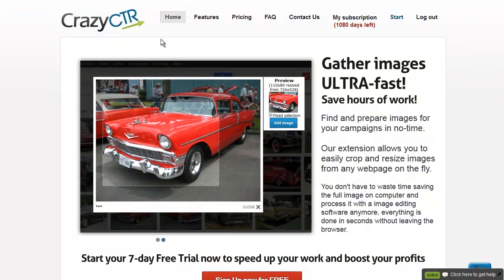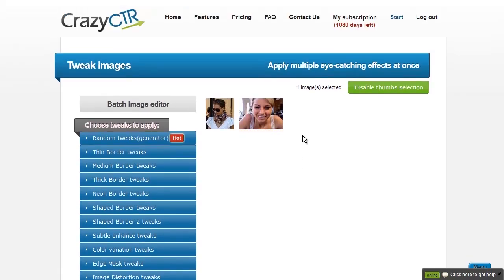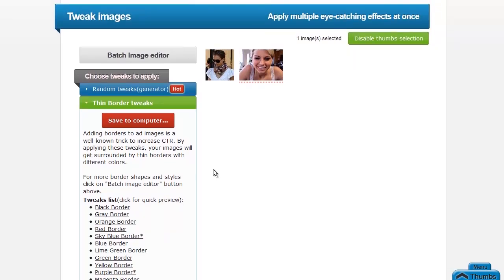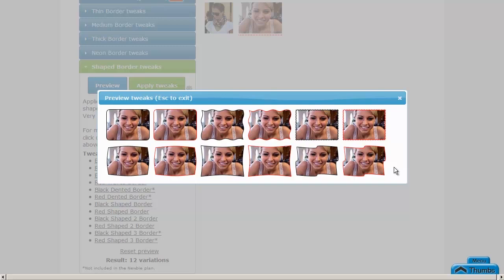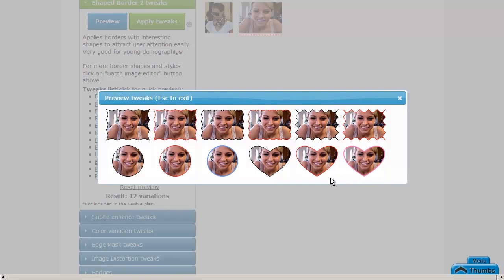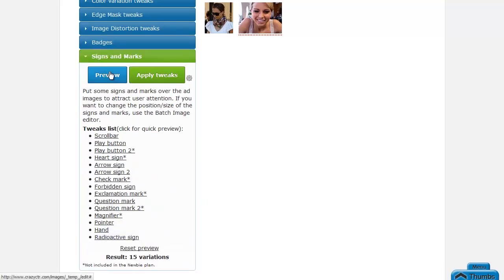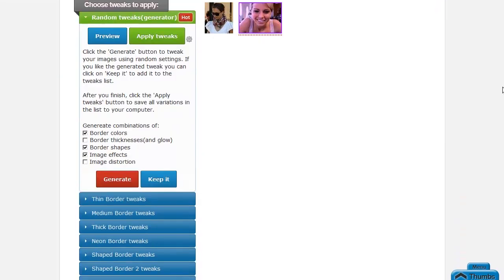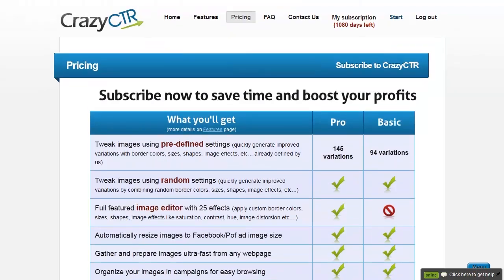Hands-On Review of CrazyCTR